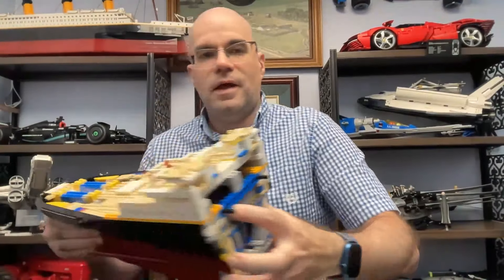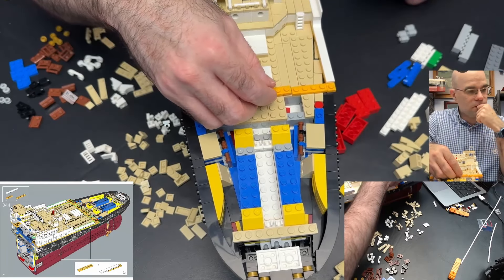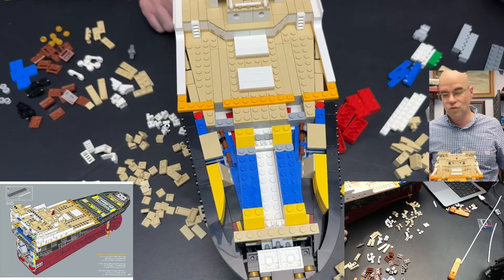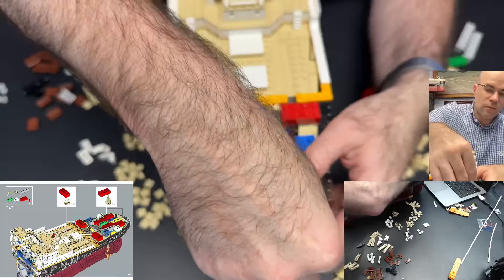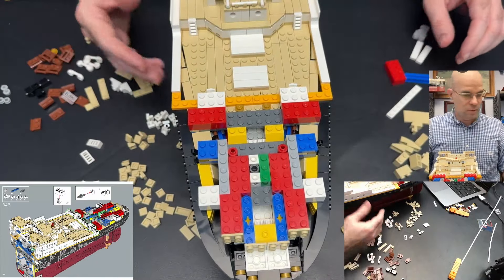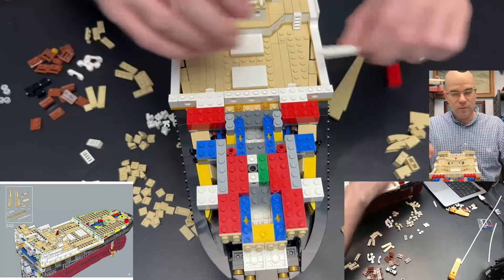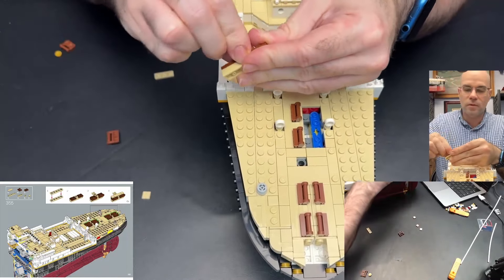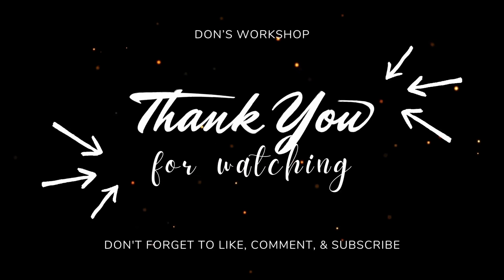Titanic Build: Stern Rear Deck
Real time build of the Lego Titanic